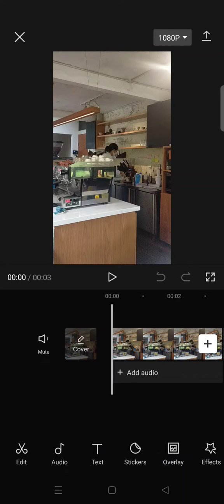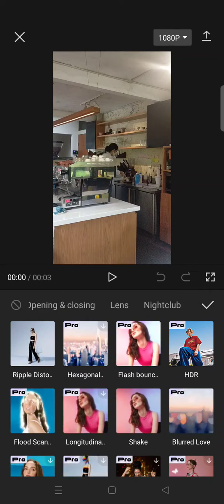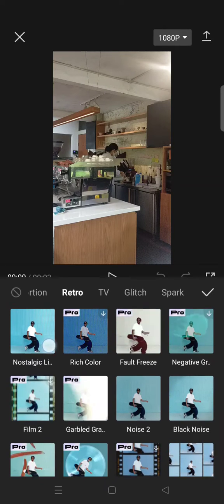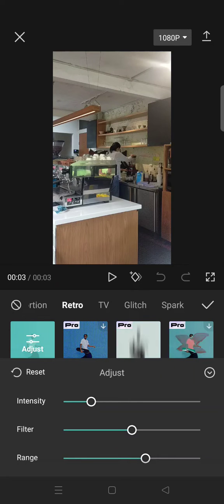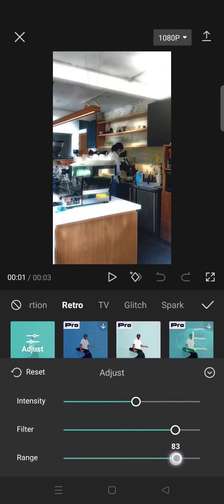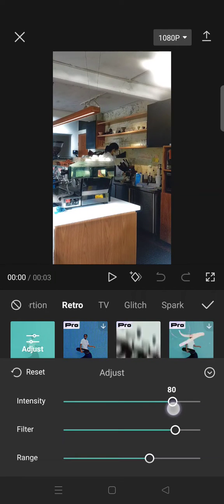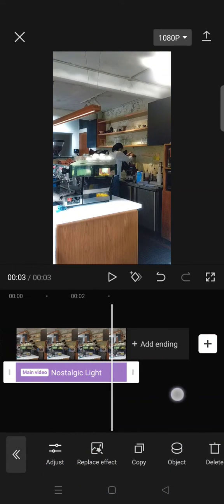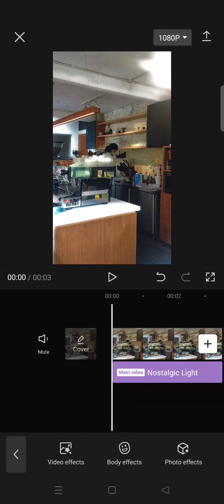Nostalgic Effect On CapCut Apps NEW UPDATE JUNE 2023 | How to Create a Nostalgic Video on CapCut?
Here's how to edit your video with a nostalgic effect on CapCut